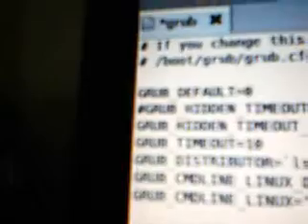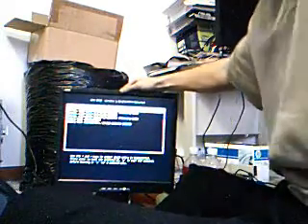Grub_2_boot_menu.wmv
How to access the Grub 2 boot loader from the Ubuntu 9.10 distro with only one *nix on the machine.

Steps:
navigate to root
sudo gedit /etc/default/grub
change the second editable line by placing an # in front of it
save
run update-grub